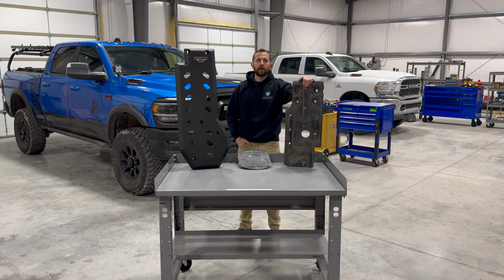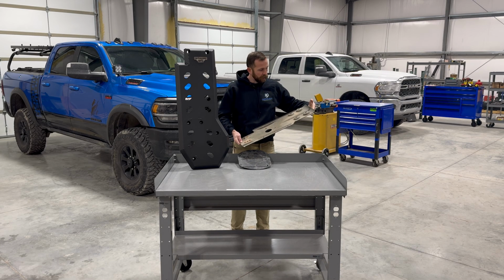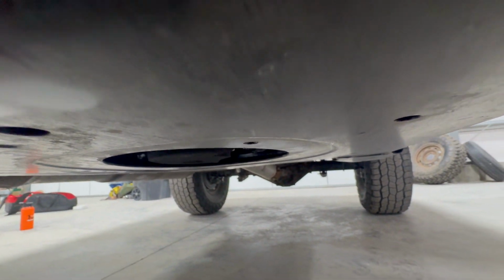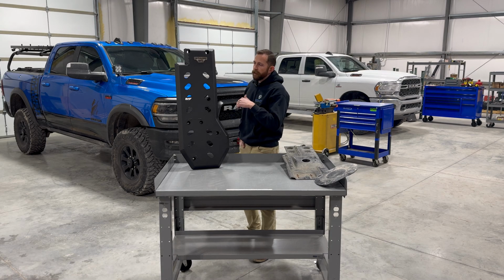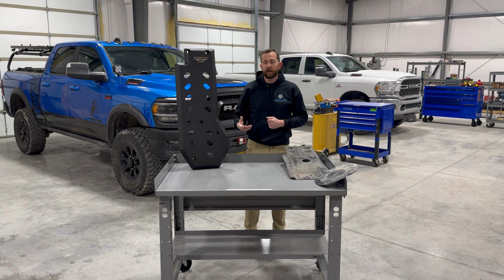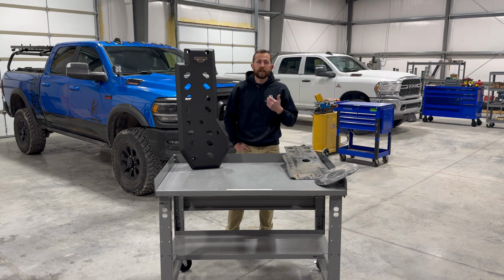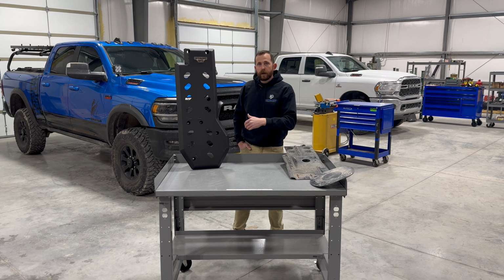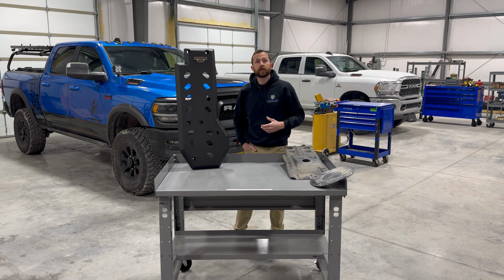2014+ Cummins Diesel Exhaust Fluid Pump & Transfer Case Guard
Built to protect the vulnerable DEF Pump and replace the poorly built OEM Transfer Case skid, our guard will take you anywhere & back again through the harshest terrain.